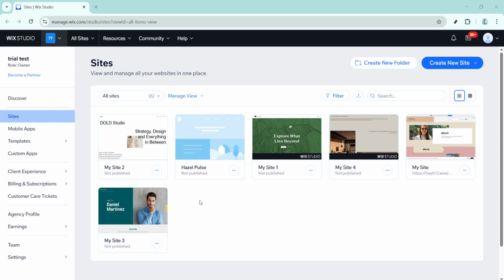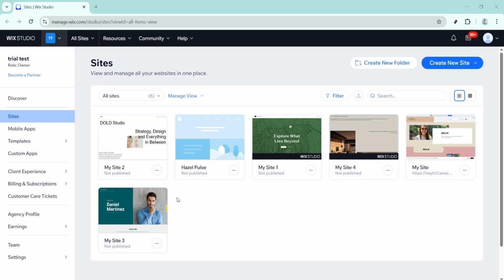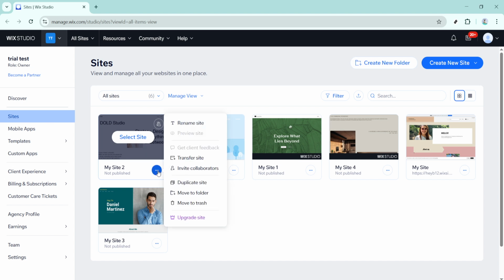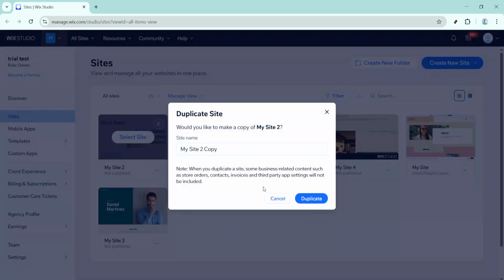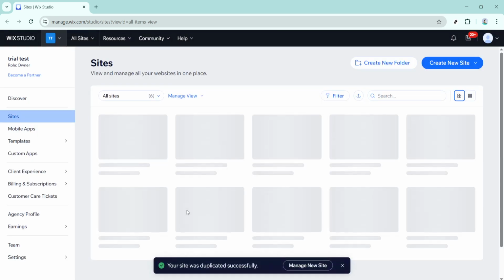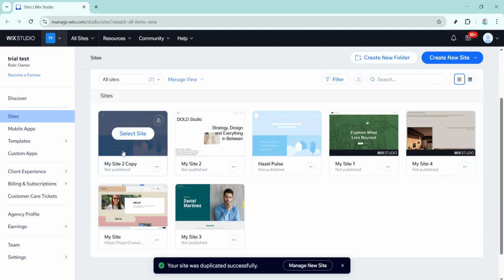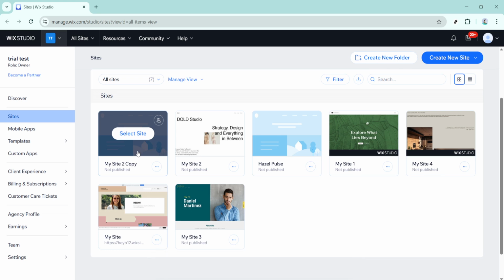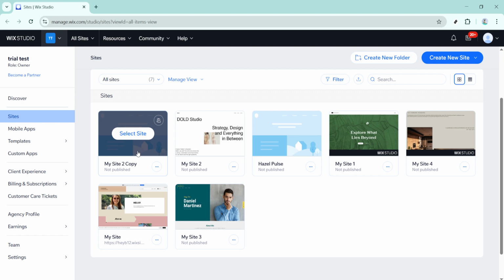How To Duplicate Page In Wix Editor 2026 Guide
Need to quickly copy an existing page on your Wix website? In this 2026 step-by-step guide, you’ll learn how to duplicate a page in the Wix Editor easily. This tutorial shows you the exact steps to copy pages, reuse layouts, and speed up your website building process without starting from scratch.